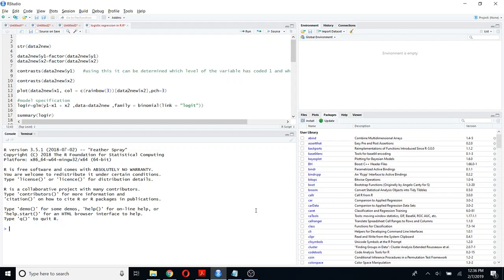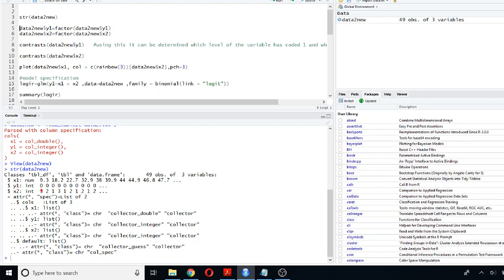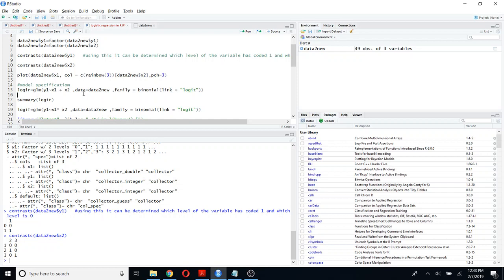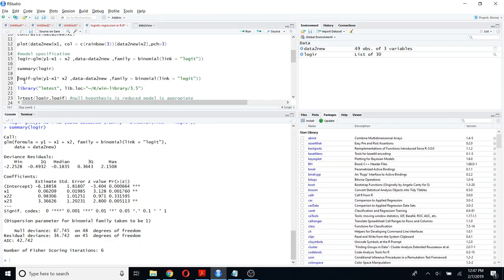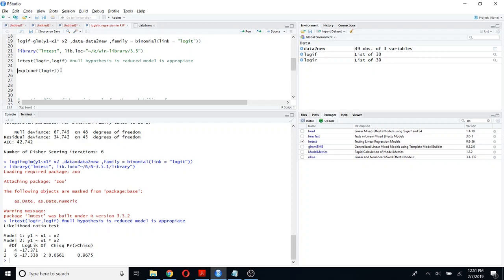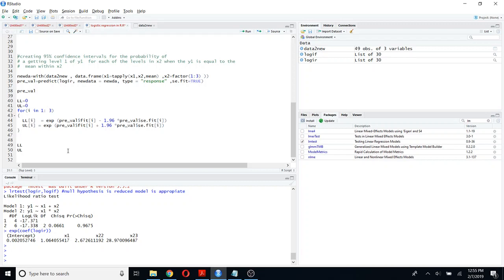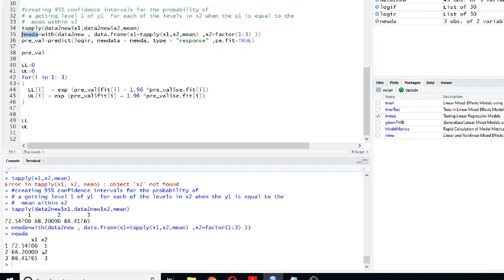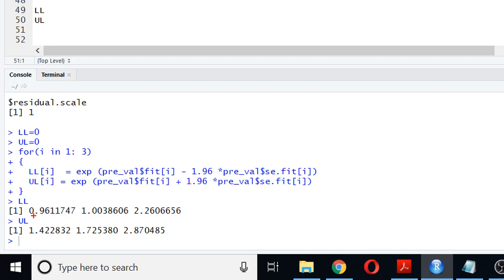Learn to fit a logistic regression using R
I have explained how to fit a logistic regression model in R and how to interpret the model coefficients. Also  I explained how to find the 95% confidence interval for new obeservations